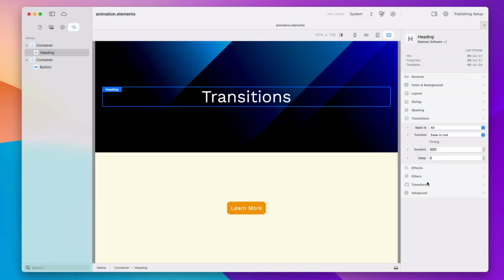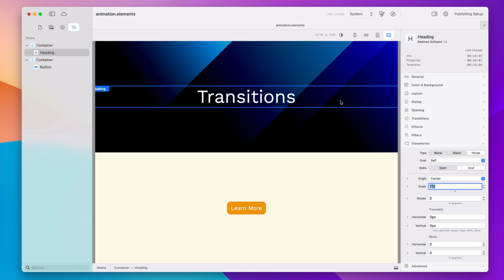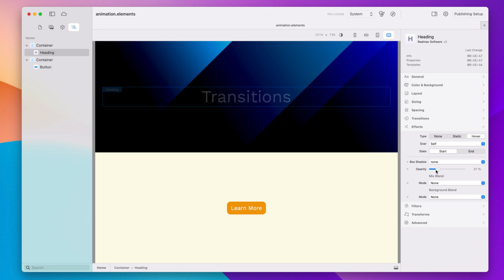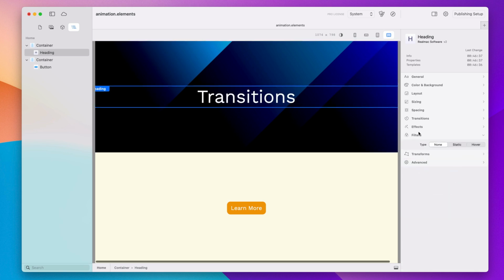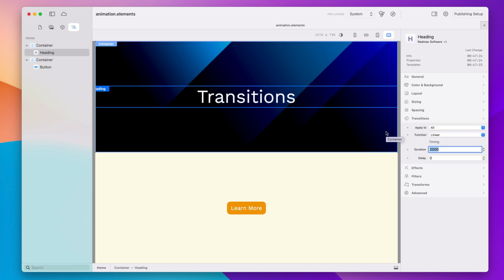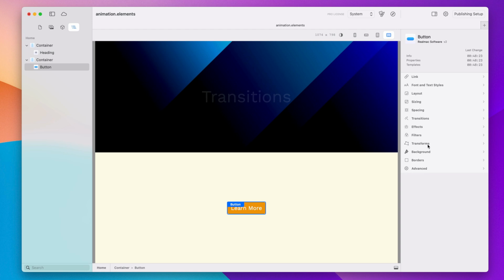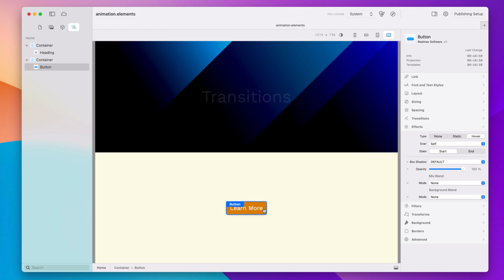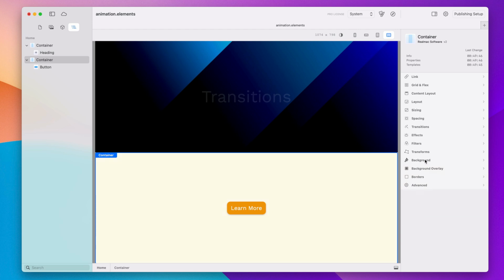Component Controls: Transitions